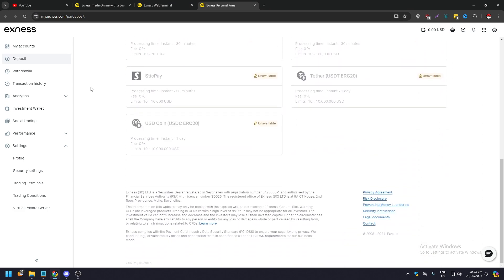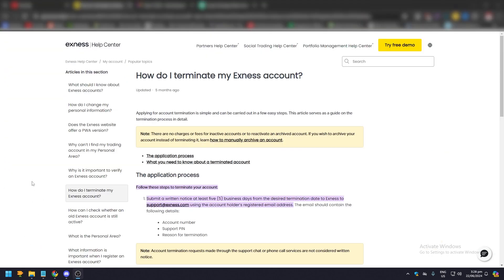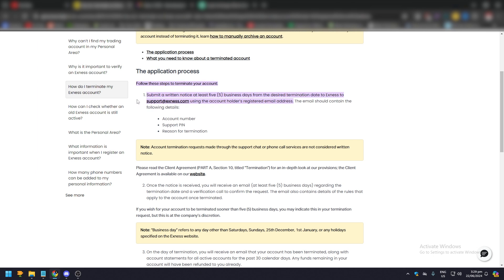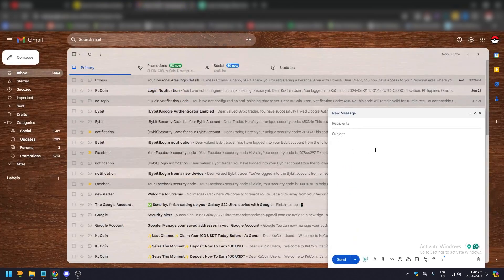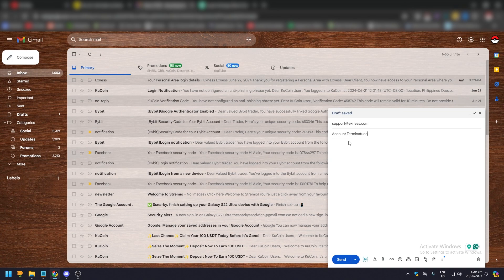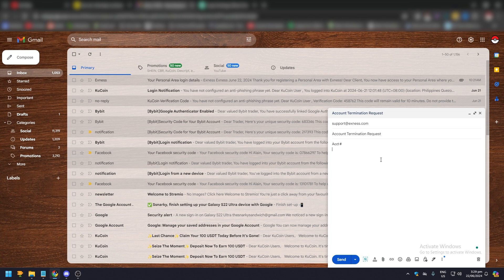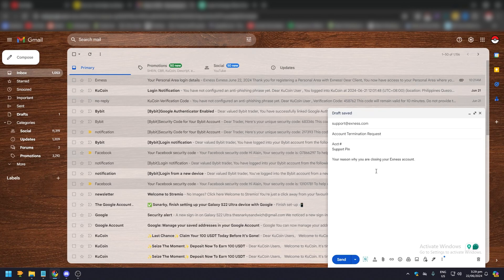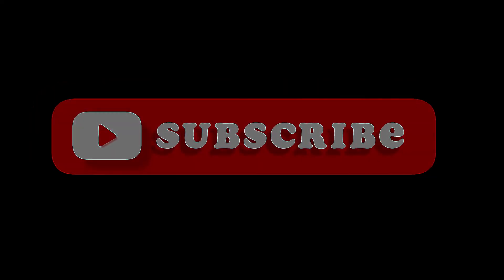How to Delete Exness Account (Best Method)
If you're looking to delete your Exness account, this video will show you the best method to do so. Follow these steps to easily close your account.